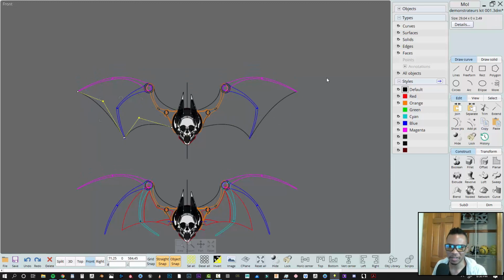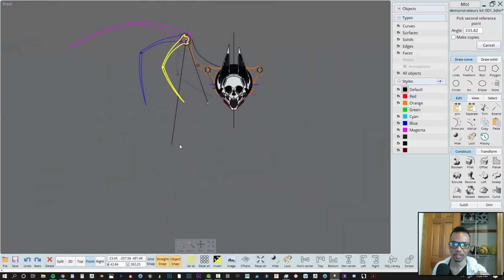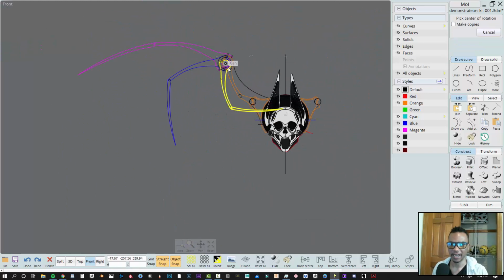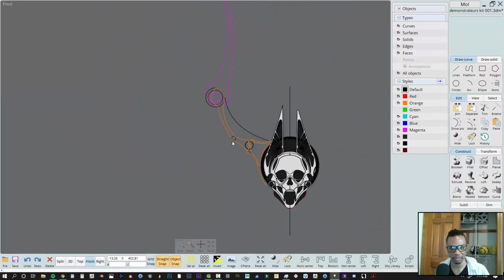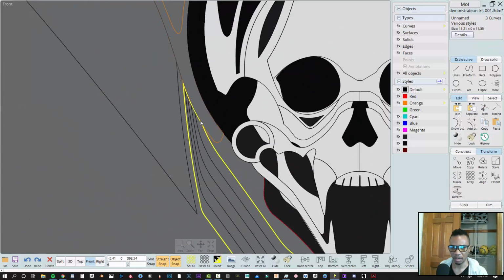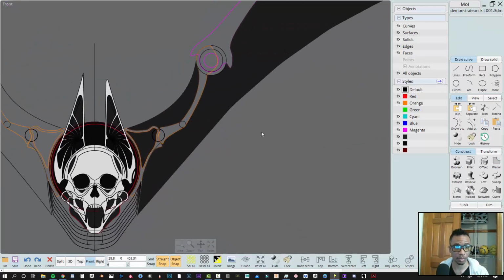Some thoughts on my design process and optimizing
If you want to see the story of this is where I get most of my random evolution facts PBS Eons

Best,
Jacques